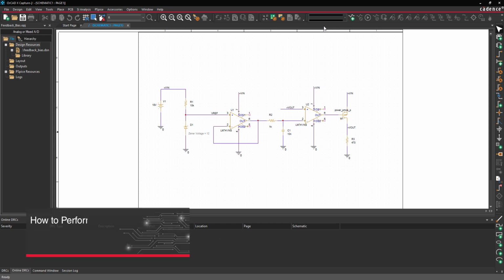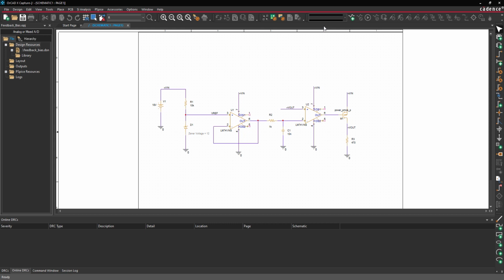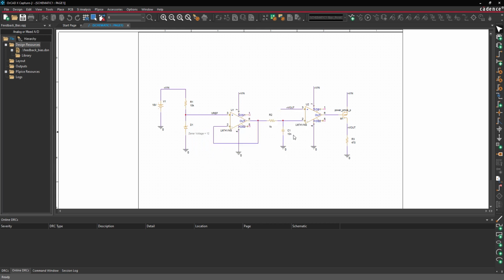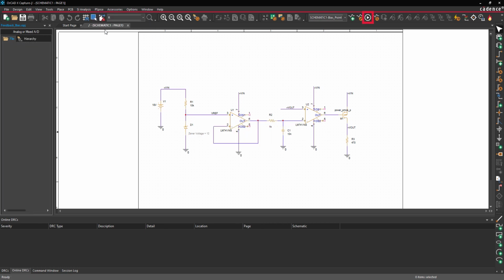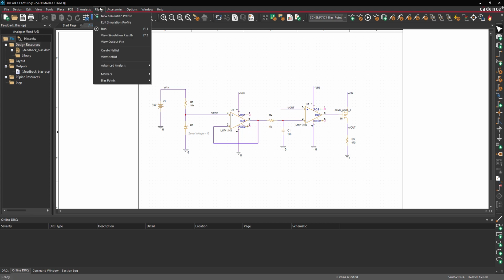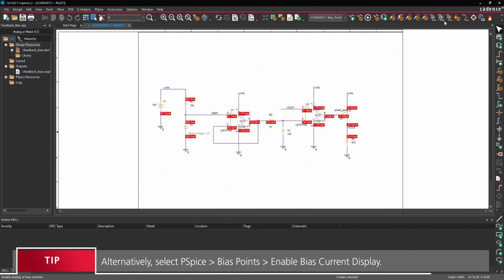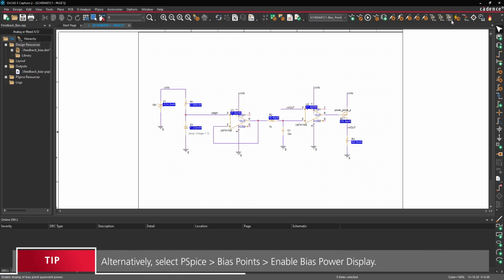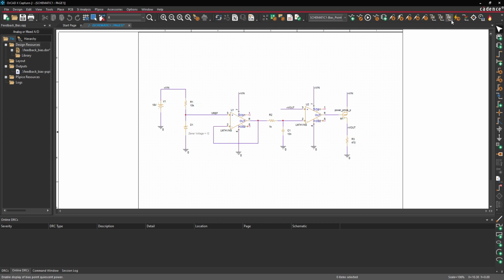How to Perform a Bias Point Simulation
In this video, we’ll provide an in-depth explanation on how to perform bias point simulations in PSpice.

00:00 Introduction
00:13 Creating a Simulation Profile
00;44 Running a Bias Point Simulation
01:03 Viewing Simulation Results

Let’s Connect!